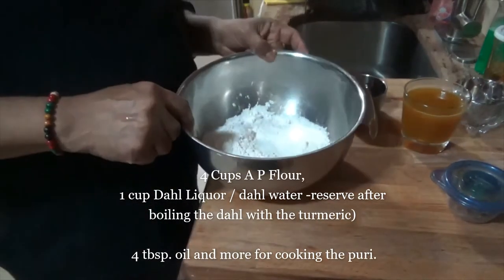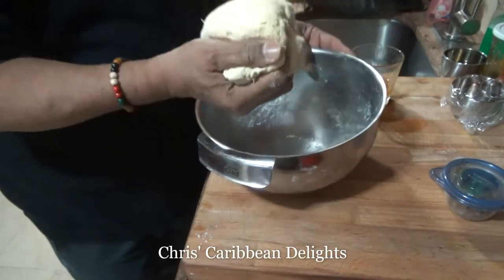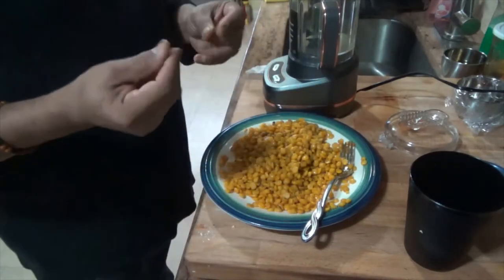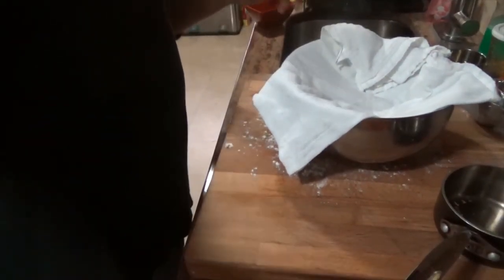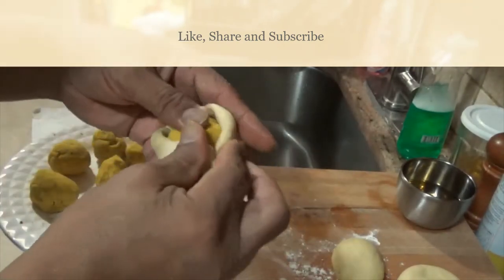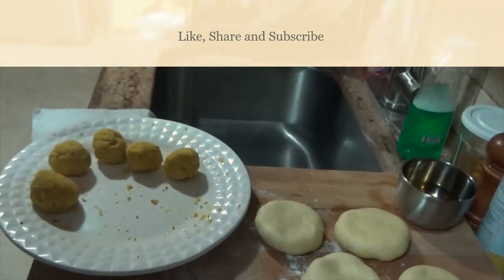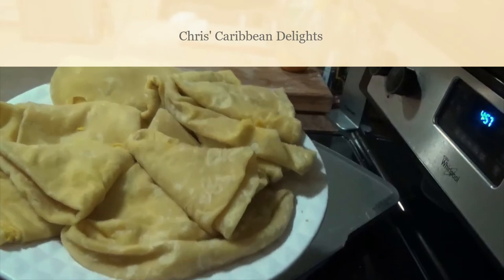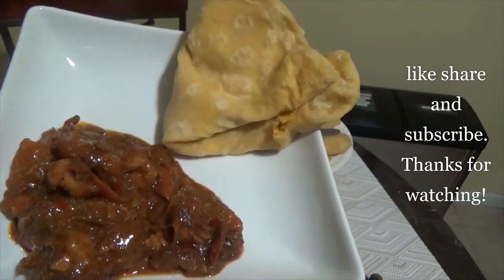Dahl Puri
This an Indian flat bread stuffed with seasoned yellow split peas.
4 cups All Purpose Flour
4 tbsp. cooking oil, plus 1/2 cup for basting puri while cooking.
1 cup dahl liquor (saved from  the turmeric water you boiled the peas in )
1 tsp salt
1 tsp baking powder
1/4 tsp instant dry yeast
combine the flour salt and 2 tbsp. oil and mix well with fingers, rubbing the oil into the flour until well incorporated. Add water a little at a time and mix well , add water until dough comes together. Knead lightly until its becomes a smooth ball. Let rest for 15 minutes covered. After that time uncover and 2 more tbsp. oil and knead that into the dough until smooth, let set for another 30  to 40 minutes. The dough is now ready to be used per  video.
Split peas Filling:
1 1/2 cup of yellow split peas
1/2 tsp turmeric
1/2 tsp cumin powder
1/2 tsp garam masala
1/4 tsp salt
3 cups boiling salted water with turmeric added
Boil until soft when squeezed between the fingers, let drain thoroughly and puree to a powdered consistency. Form into small balls same with the ready dough and stuff each dough ball.
Stuff peas into prepared dough and set aside until ready to cook.